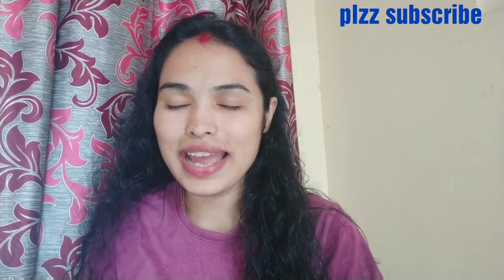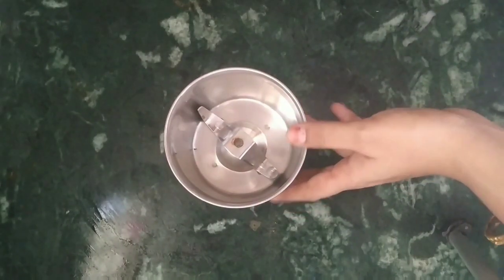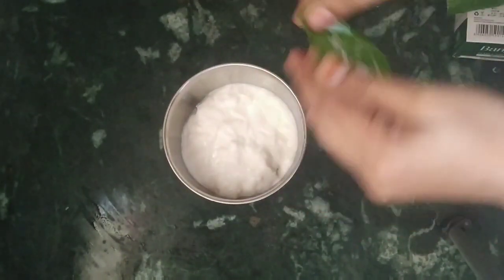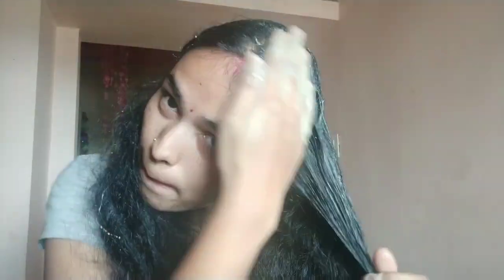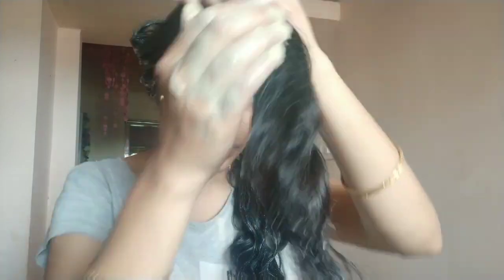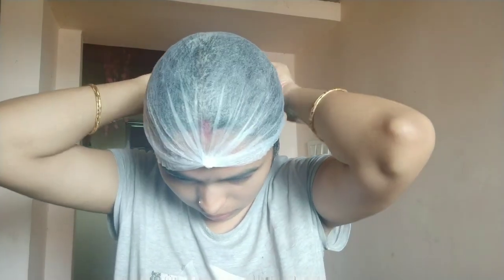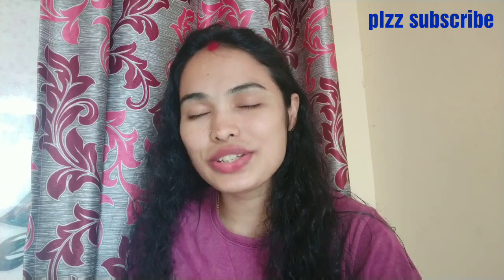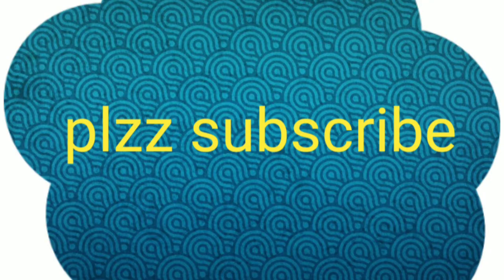super fast hair growth pack//best remedy for long&thick hair/one week challenge//get 100%result.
suer fast hair growth pack
best remedy for long and thick hair in one week
get 100%result